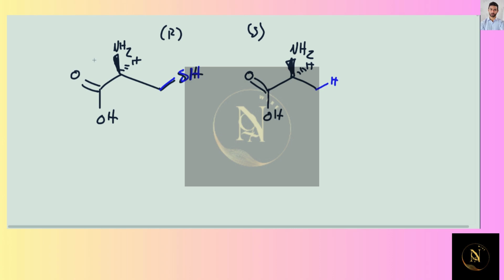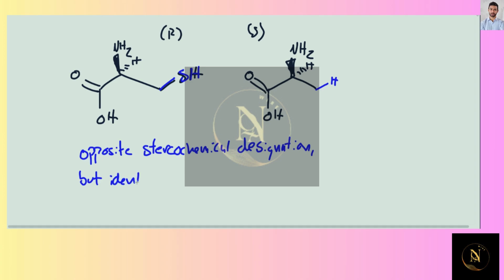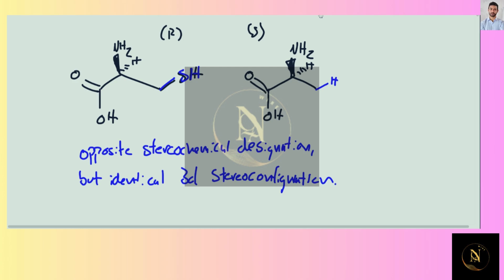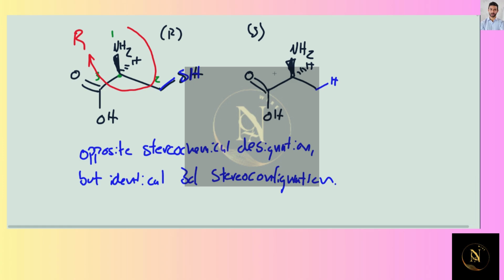[Chemistry] What is the relationship between R cysteine and S alanine